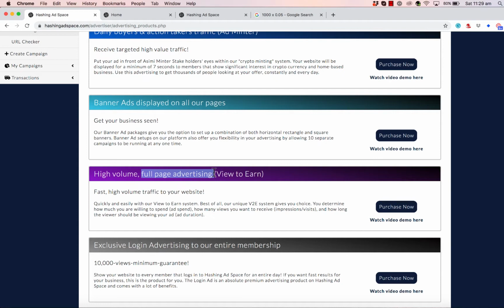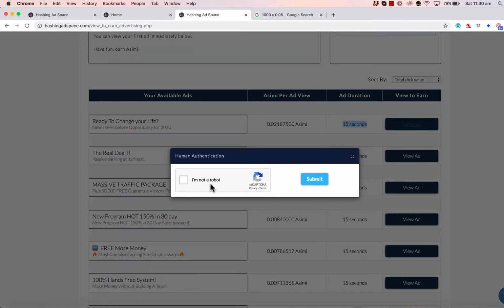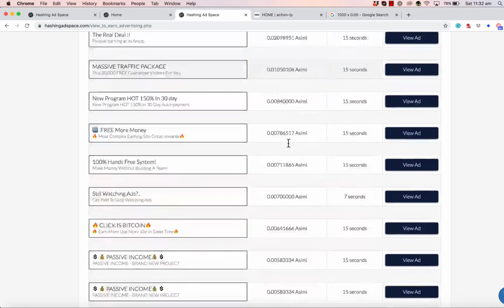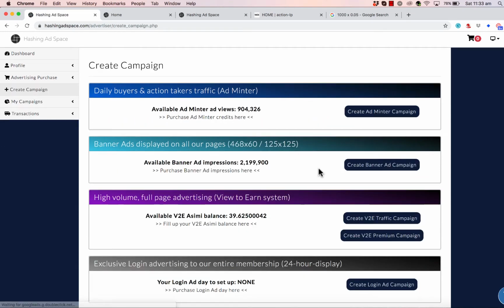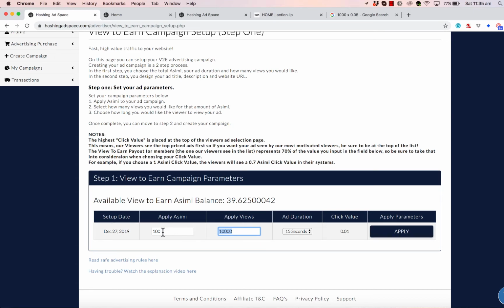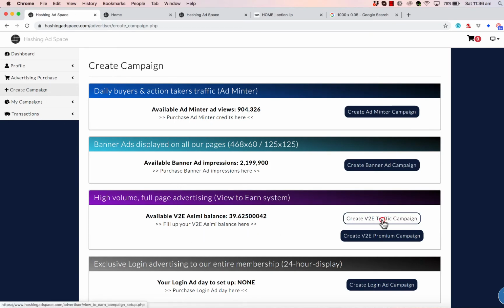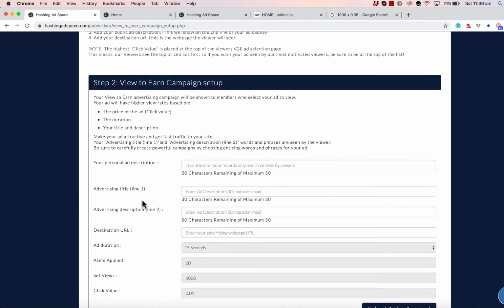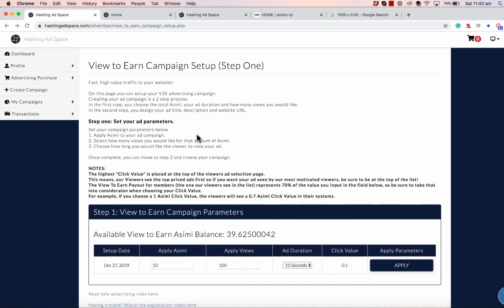V2E Ad Product Demo